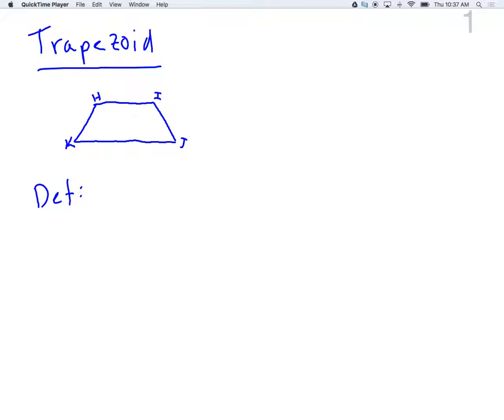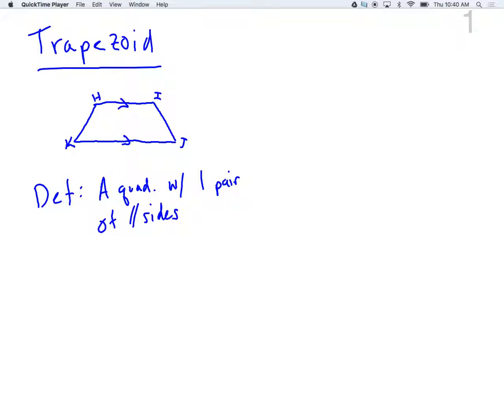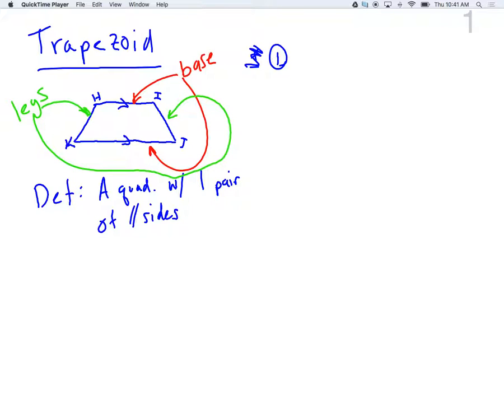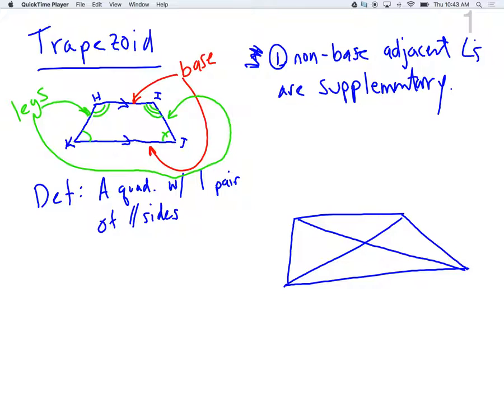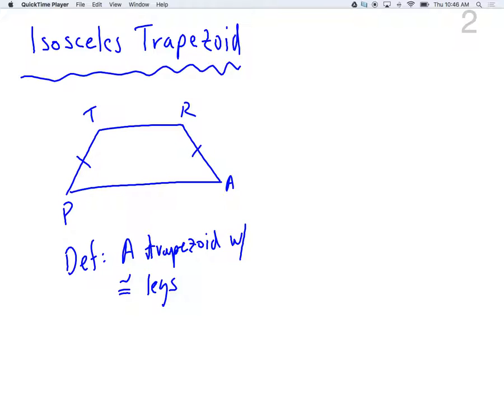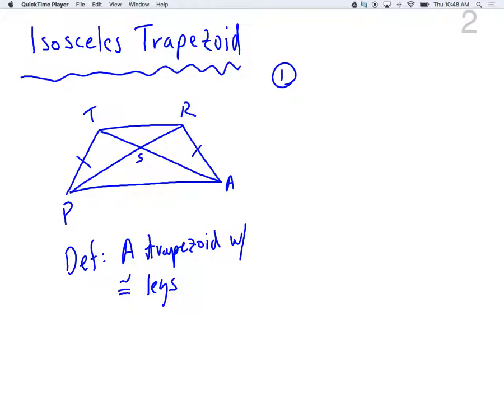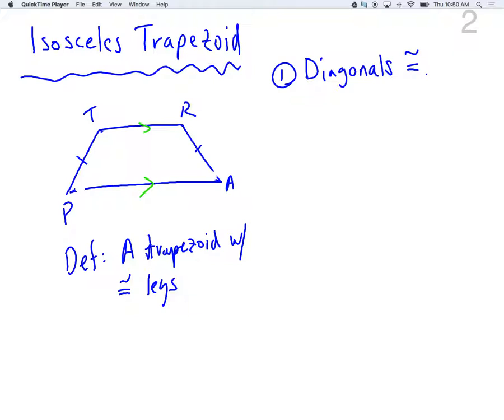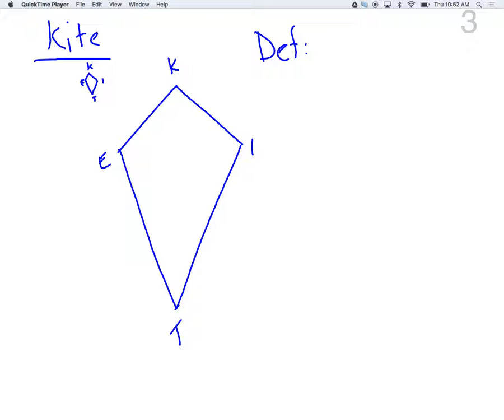Trapezoids, Isosceles Trapezoids & Kites